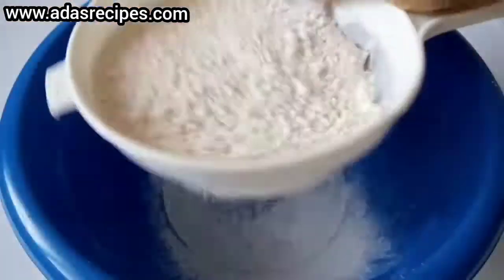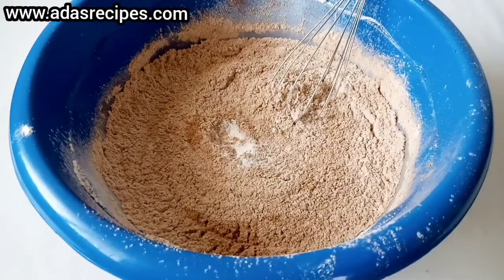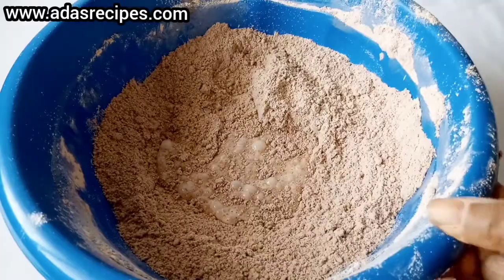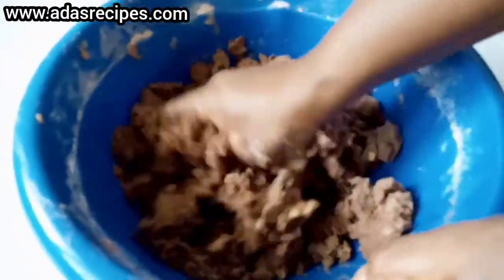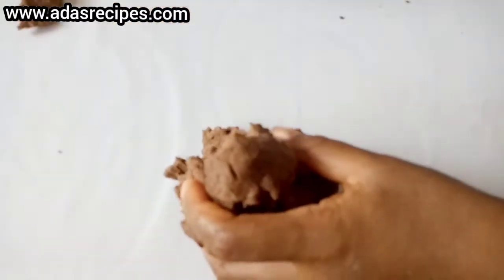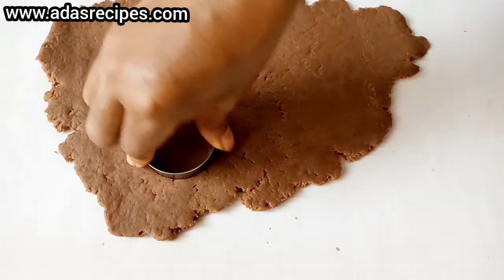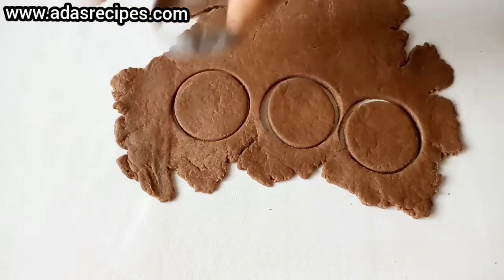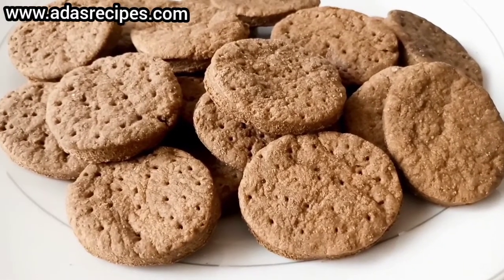How to make Chocolate Biscuit at Home | Homemade Cookies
INGREDIENTS

3 cups All-purpose flour

1/3 cup Cocoa powder

1/4 granulated sugar

150 ml evaporated milk

1/2 teaspoon grated nutmeg

1/2 teaspoon cinnamon powder

1/2 teaspoon baking powder

100g magarine